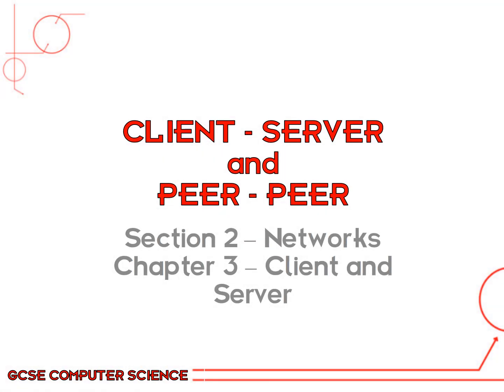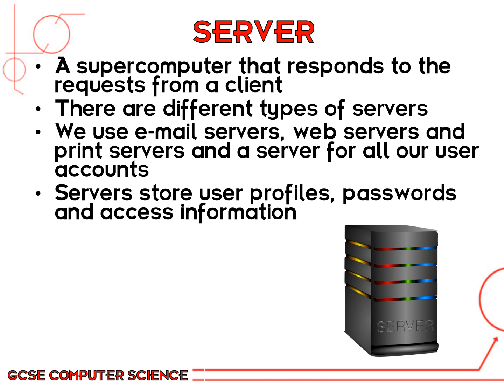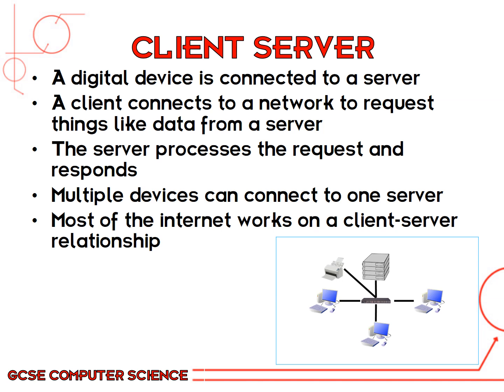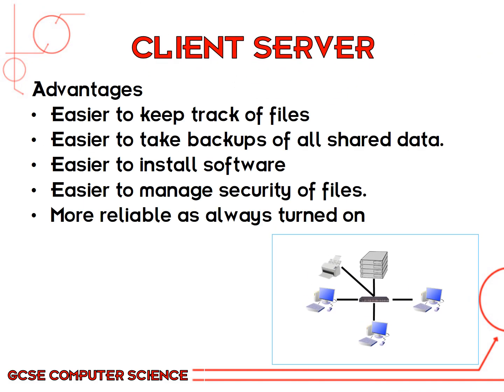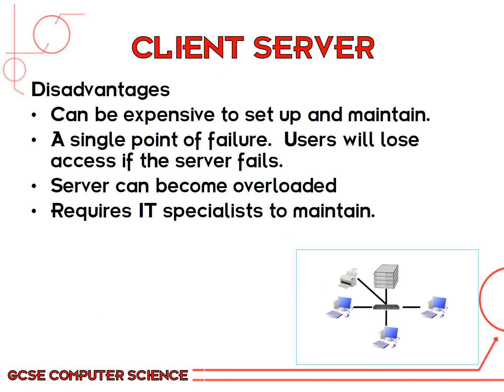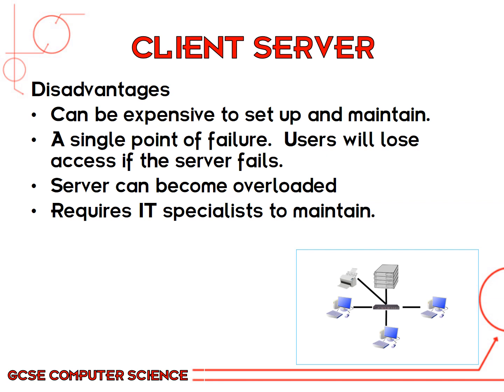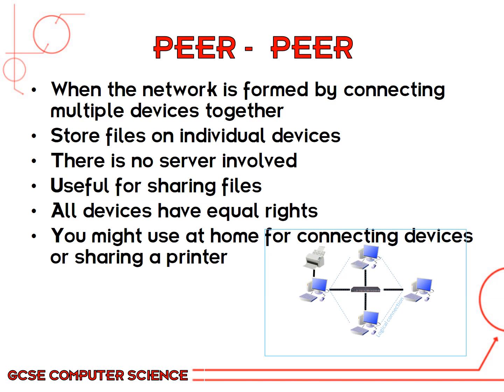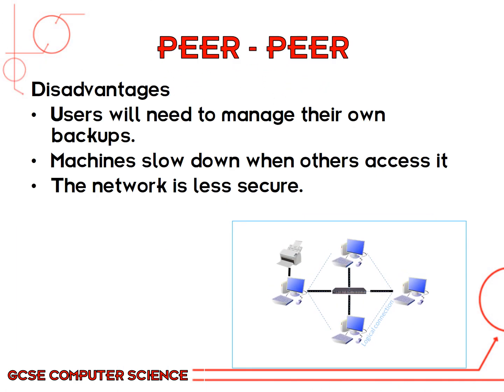Networks - Chapter 3 - Client-Server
Client - Server and Peer to Peer networks